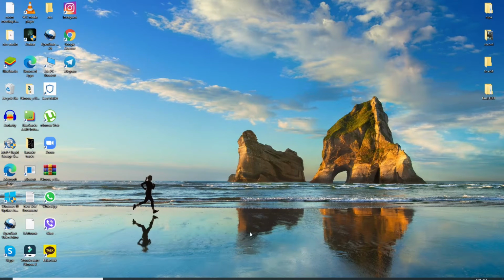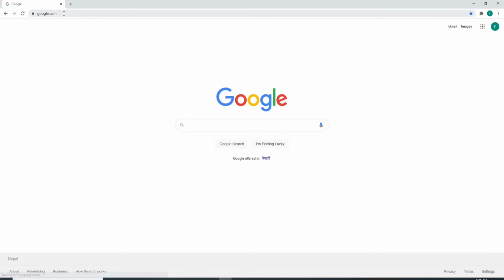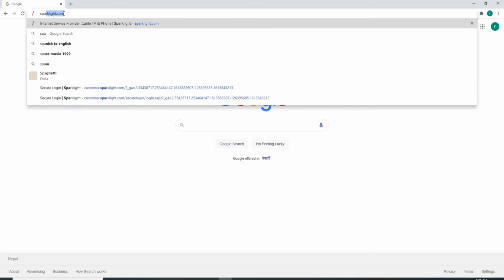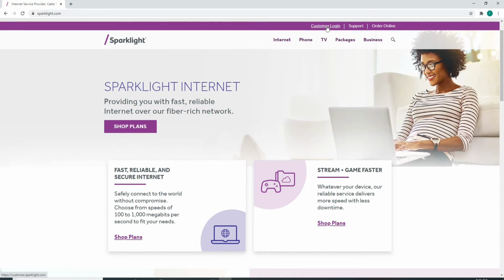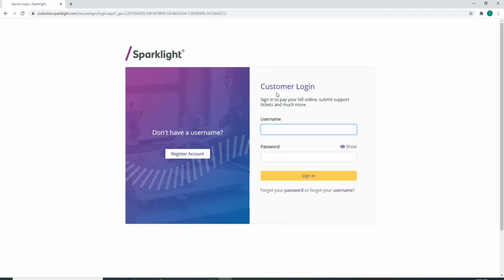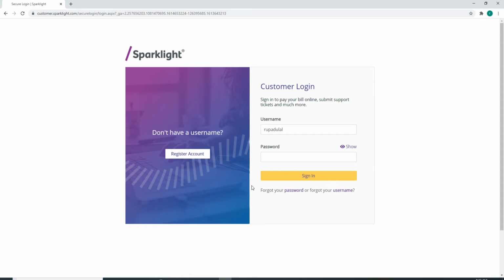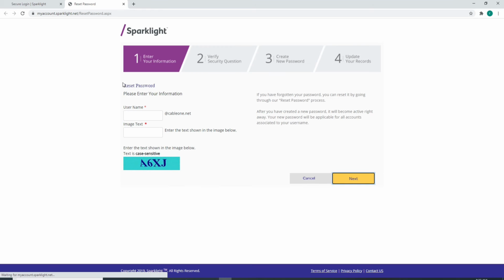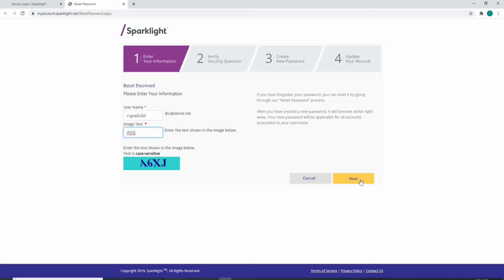Recover Sparklight Account 2021: Reset Forgotten Sparklight Password in 2 Minutes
Worried that you cannot access to your Sparklight account? Do not have the password of your Sparklight account? Do not worry because in this video you will be learning step by step process on how you can recover your Sparklight account in a couple of minutes.

We all are guilty of forgetting out password now and then. But it doesn't mean that you will lose your Sparklight account forever. You can simply reset your password by following a few simple instructions.

Down beloware the Steps to recover your Sparklight account:
1: Go to your web browser and type in 'sparklight.com'
2: Click on the 'customer log in' button
3: Enter your username
4: Click on 'forgot your password' link
5: Enter your username one more time
6: Type in the correct text shown in the box and click on 'next'
7: For verification answer security question
8: Create a new password
and that's how you recover your Sparklight account